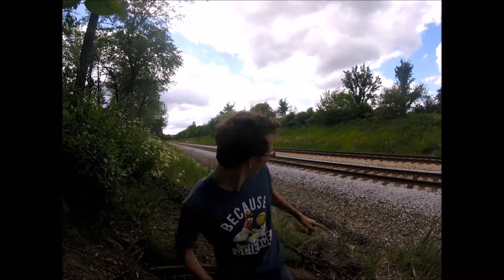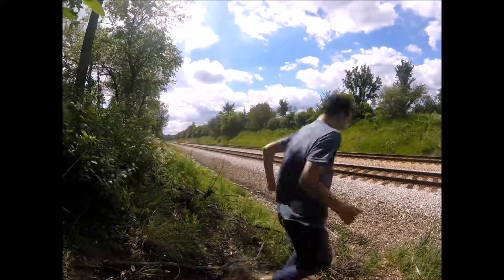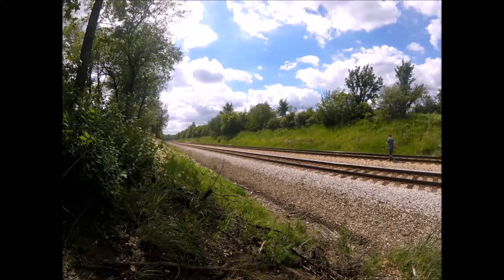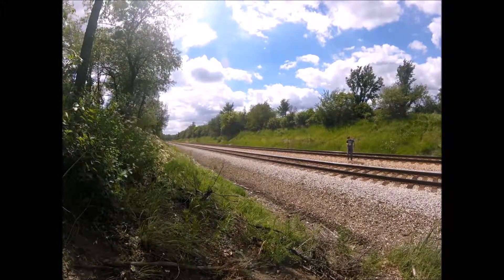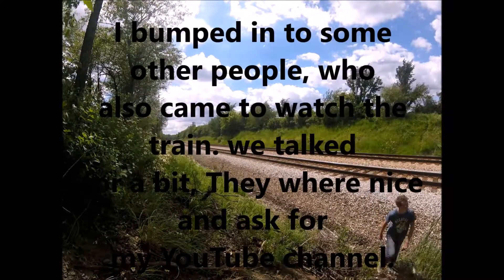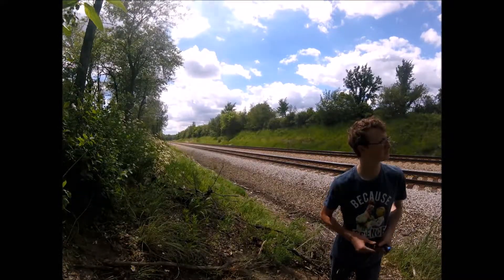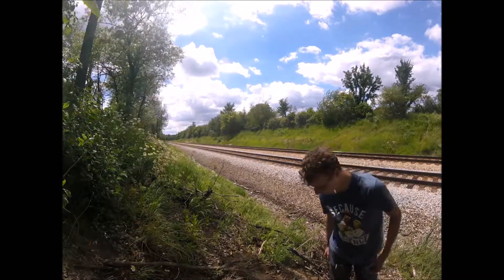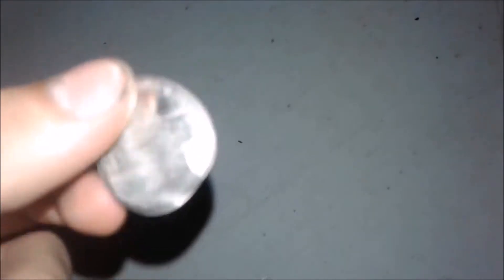STEAM TRAIN CAME THROUGH MY TOWN! (70 MPH)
I Prevail - Scars

Meg & Dia - Monster [DotEXE 2013 Rework]

BIO:

   I am a 16 year old high school student at Lincoln-Way Central. GO KNIGHTS!! Born May 30, 2001 in a small Chicago suburb. I make skits, do challenges, and vlog some days of my life. I started YouTube around 2012. But this channel in 2015, didn't truly I have a passion for making videos till March 2017.

If you have read all of this…. I love you